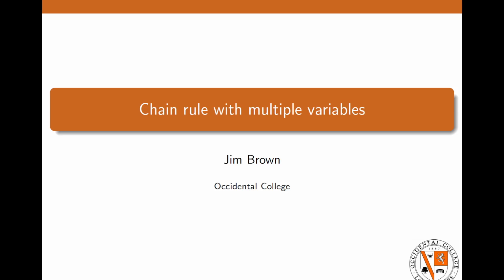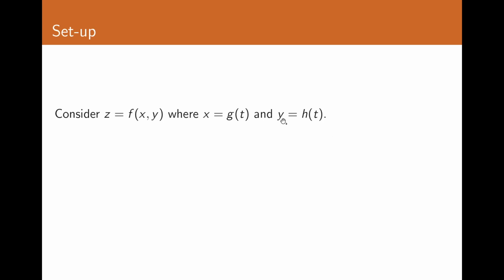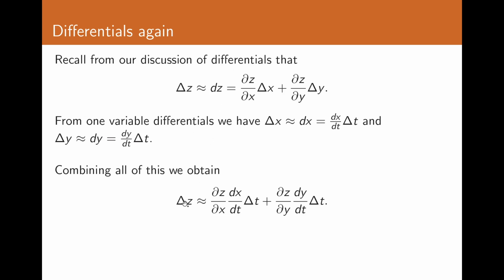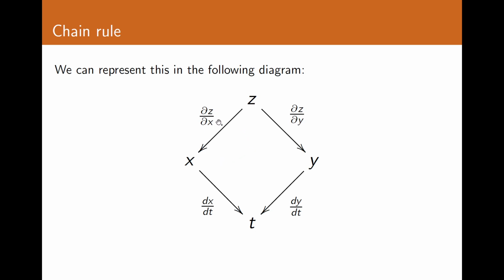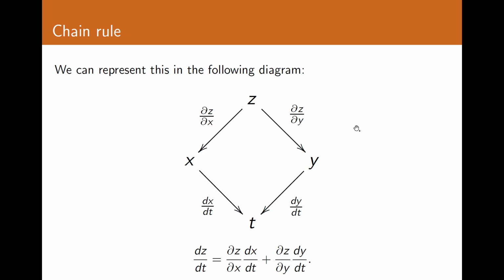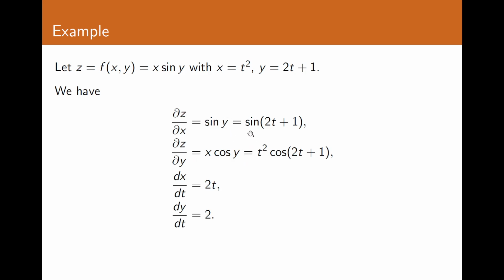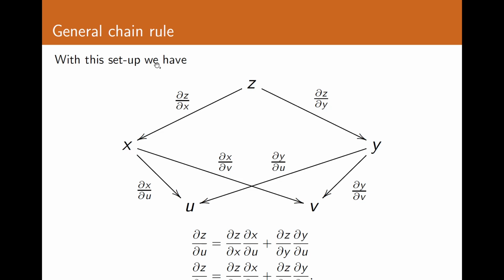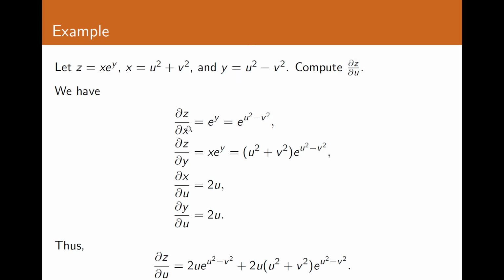18. Chain Rule Multiple Variables Flipped Class Video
First semester calculus flipped class video introducing the chain rule in multiple variables.  This is not a typical first semester calculus topic, but many disciplines such as economics and physics need this material earlier than students typically take multivariable calculus so it is included in this course.